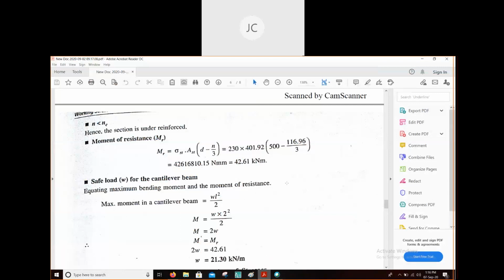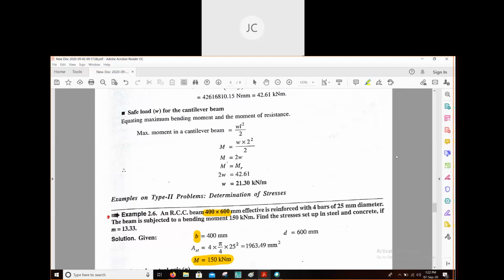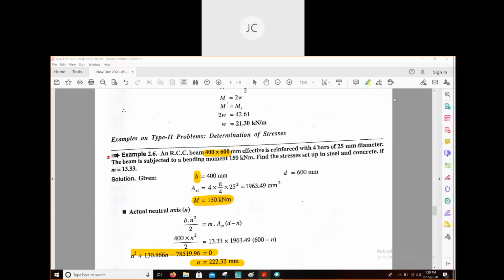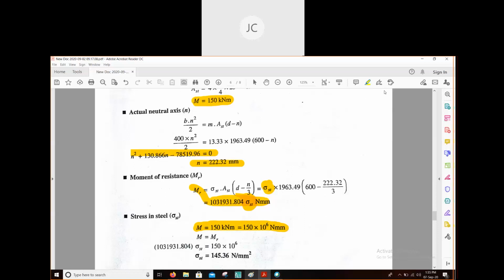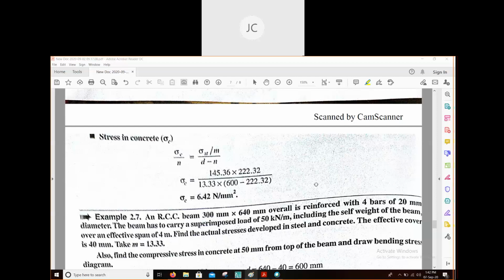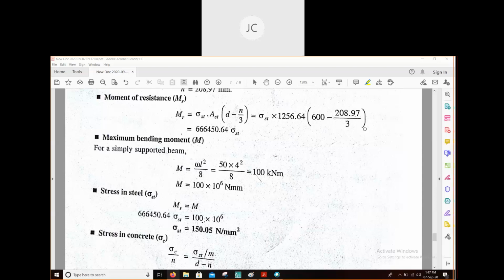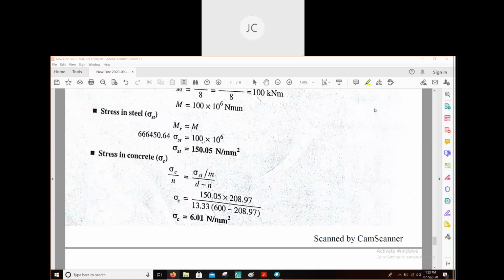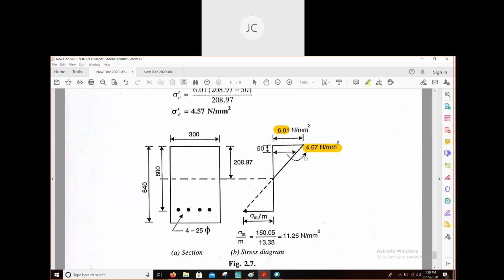WSM_Singly Reinforced Beam_Numericals_JAC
PCC-CE-303
FACULTY: JUNAID AHMED  CHOUDHURY
TIME & DATE : 1.00PM - 2.00 PM on 07/09/2020
5th Sem_ Sec-A